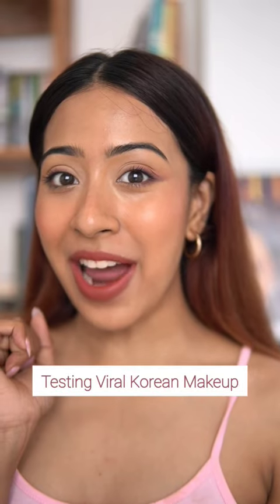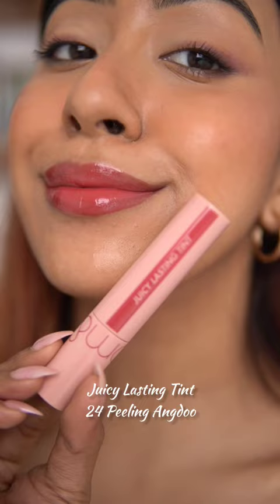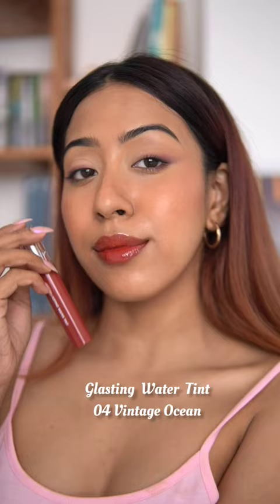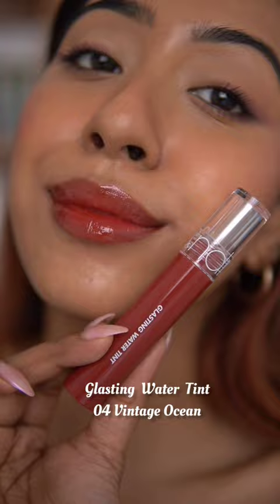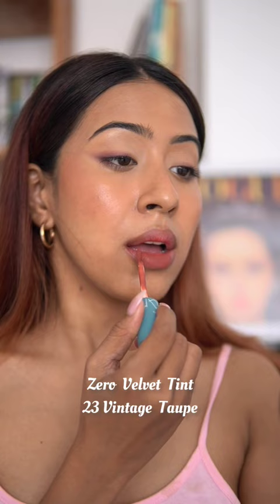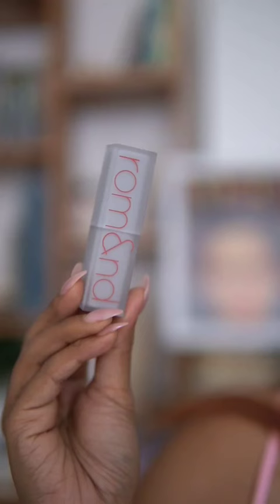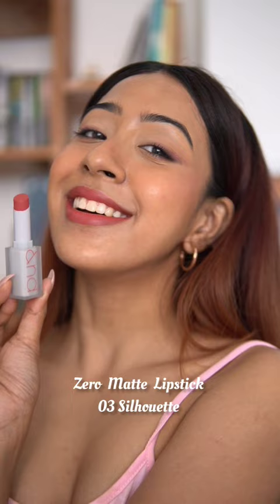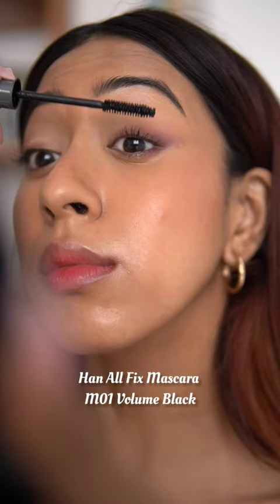Trying Viral Korean Makeup